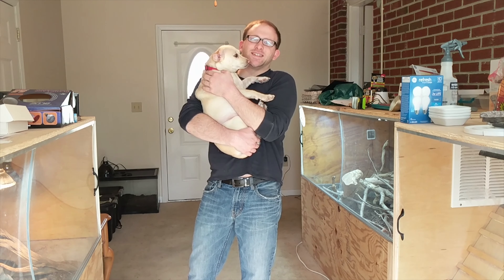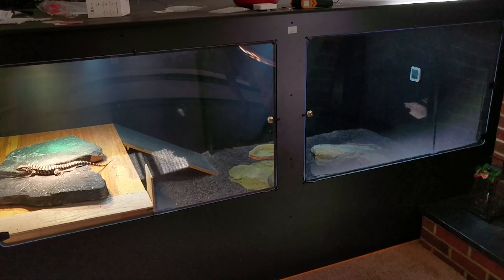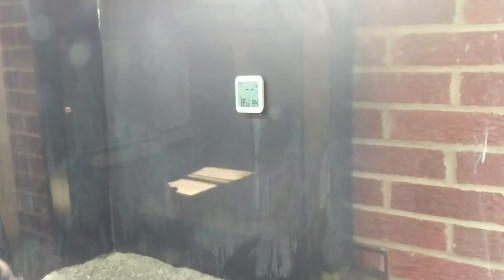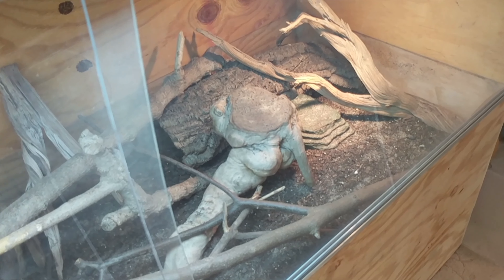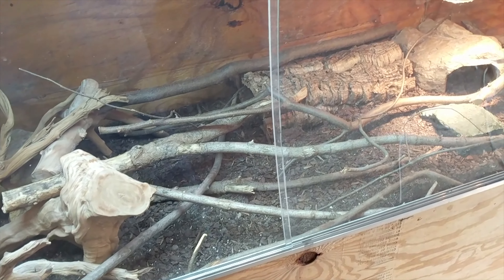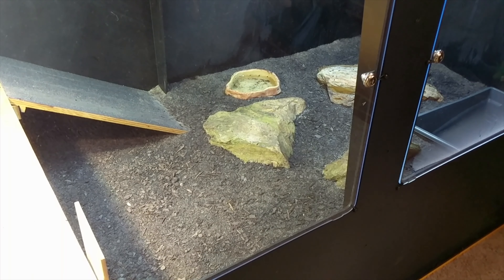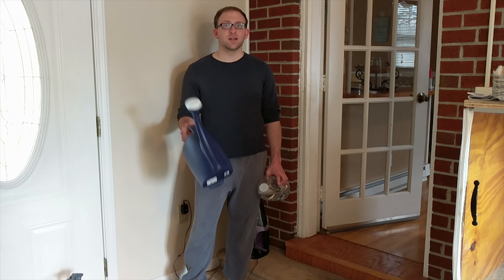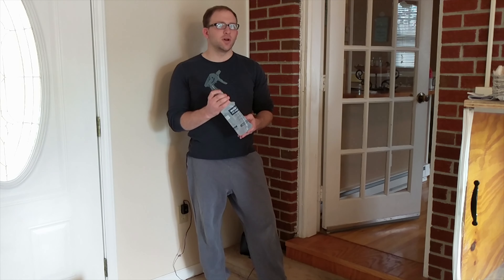5 Methods For Controlling Humidity In Your Enclosures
Be the master of humidity with these 5 methods! Thinking about humidity when preparing an enclosure will lead to the best results!